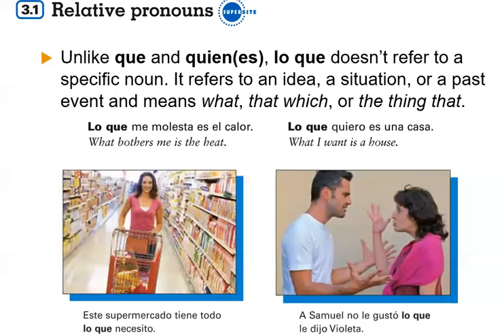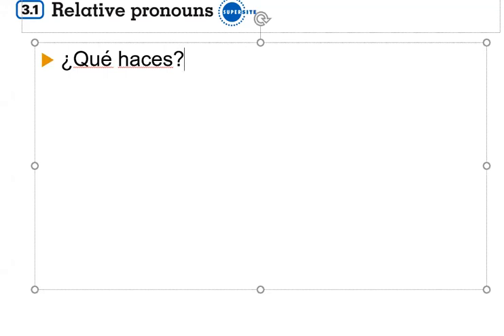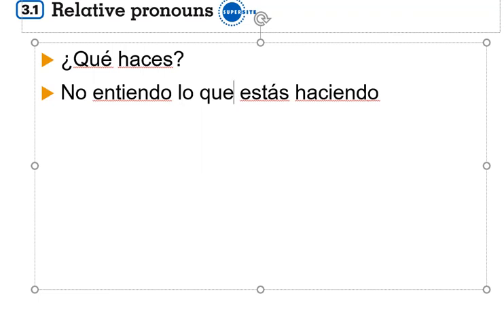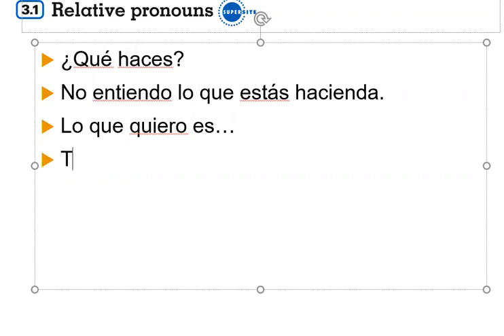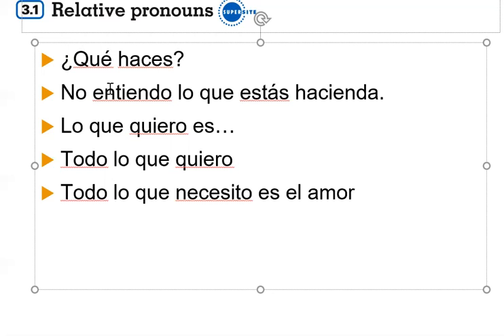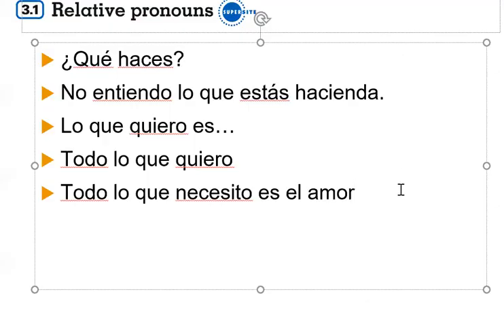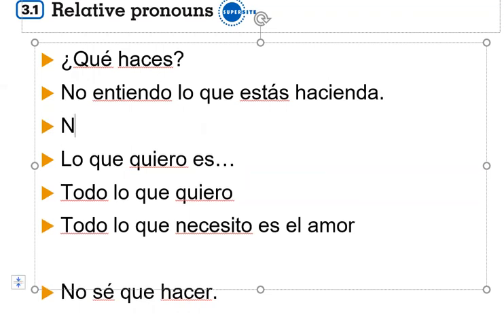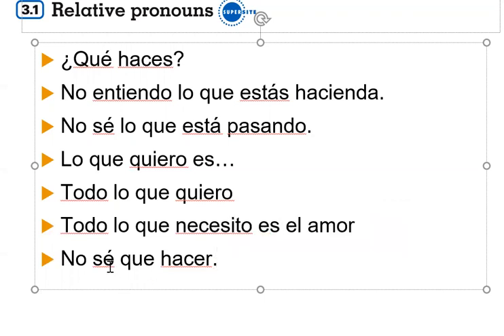Relative pronouns part 2 (lo que)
Creating complex sentences with relative pronouns with lo que